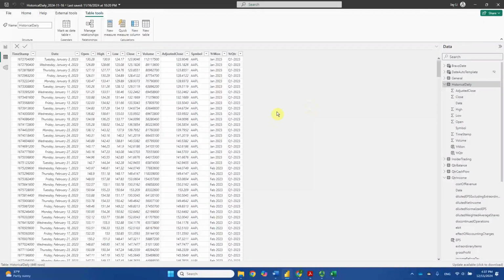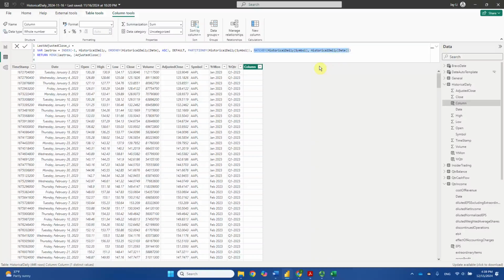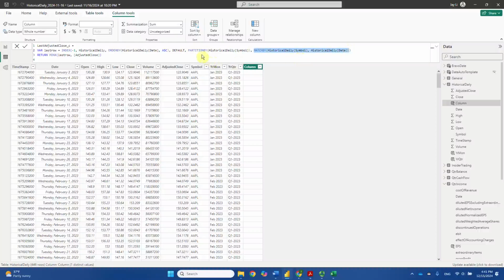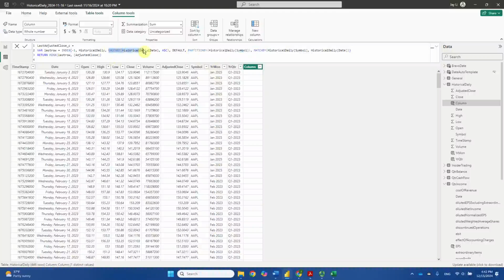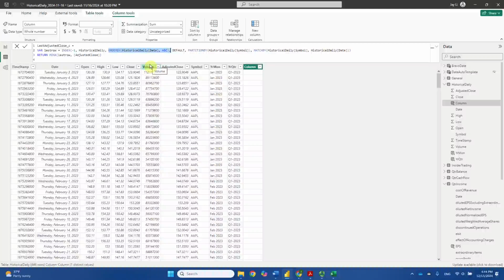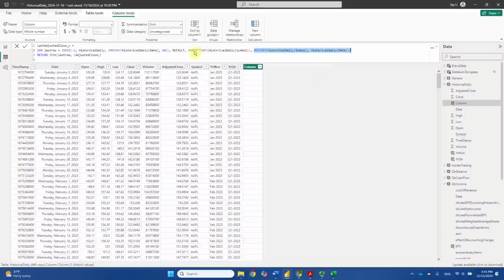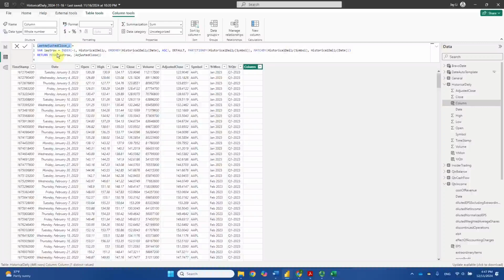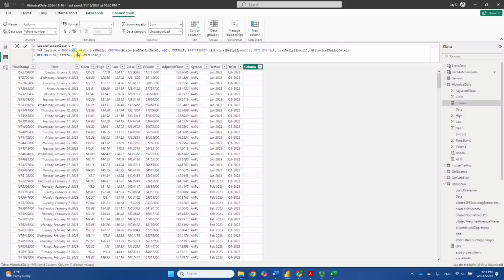PBI 17.10 Calculated Column LastAdjustedClose_c - INDEX function